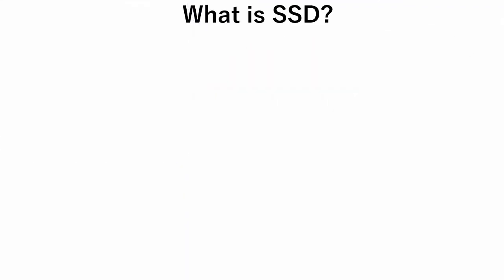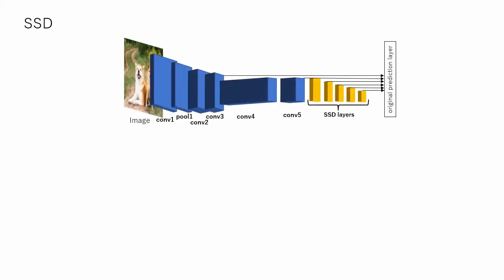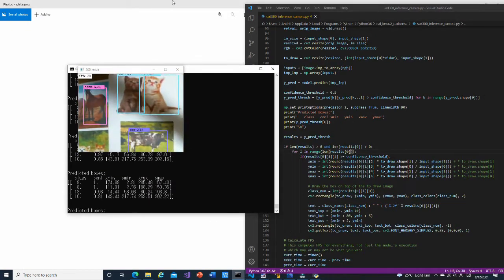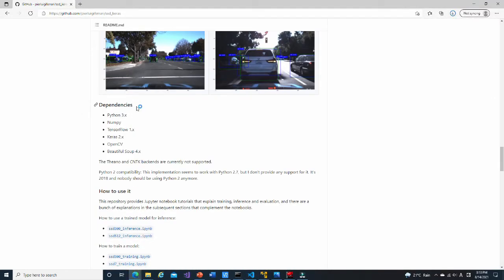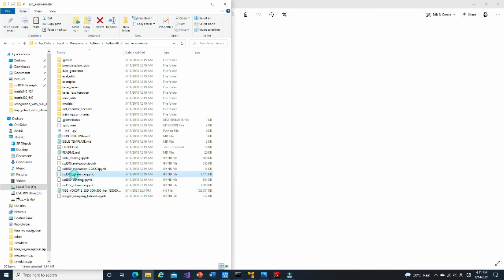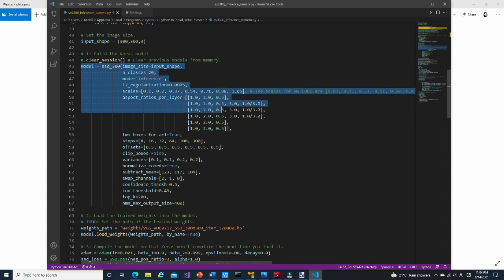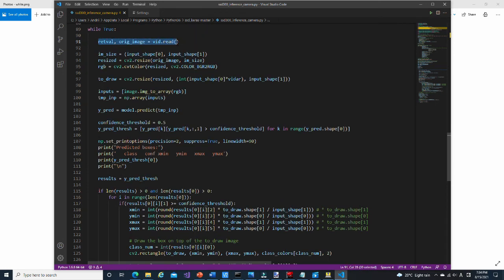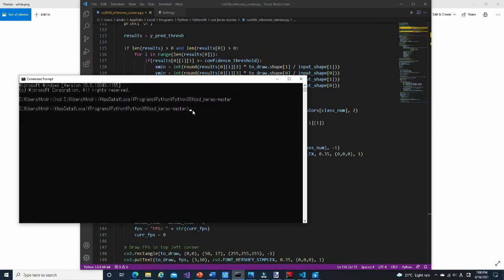Object detection with SSD keras and a USB camera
This is a tutorial of how to do recognition with SSD keras and a USB camera.